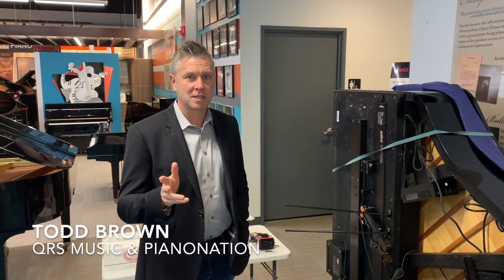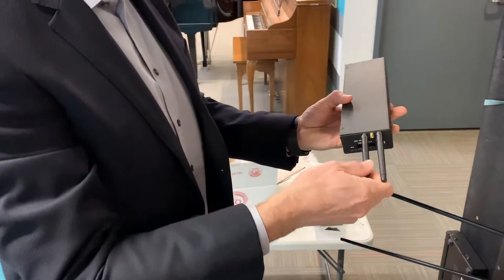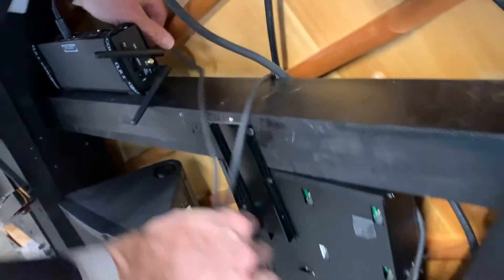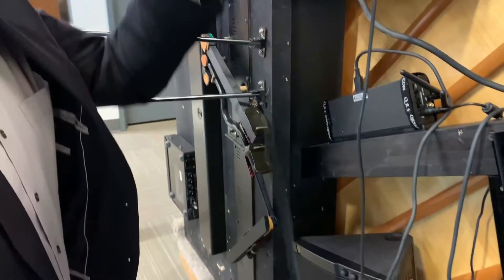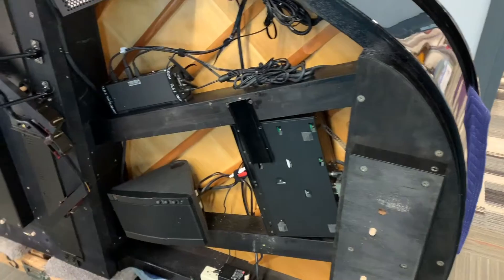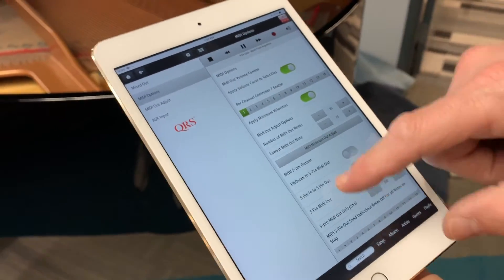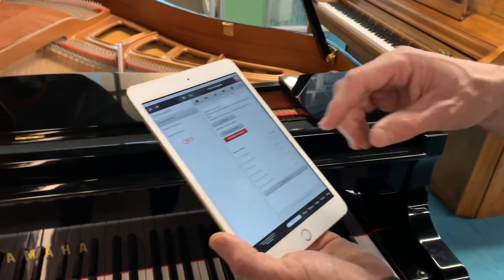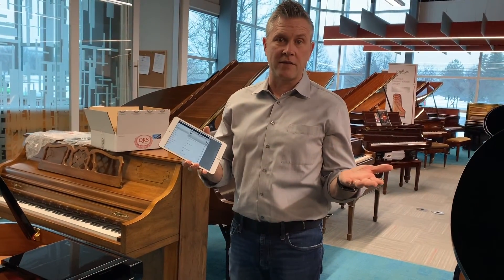QRS MIDI Upgrade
Learn how to step by step upgrade your Yamaha Disklavier to the latest QRS technology.